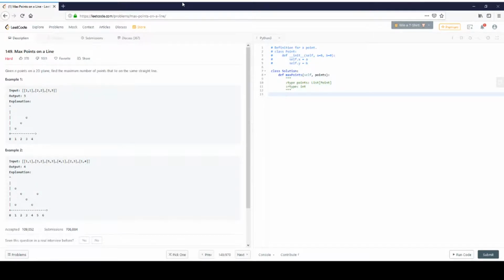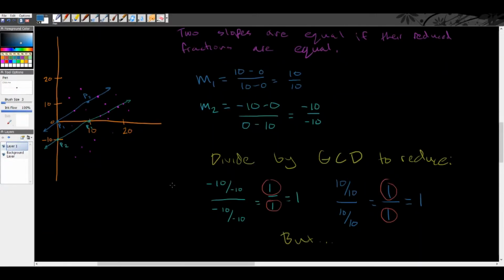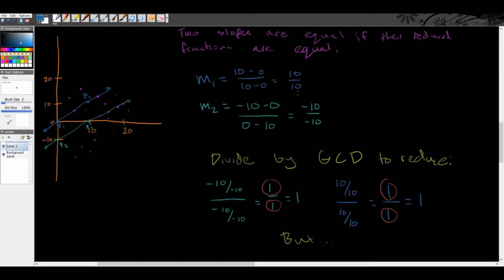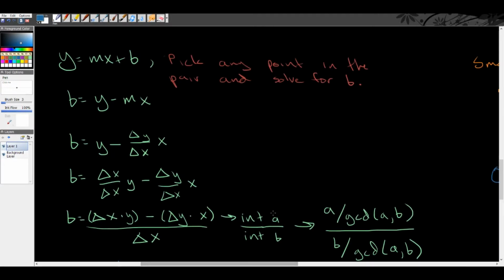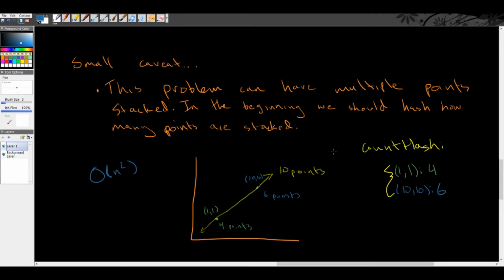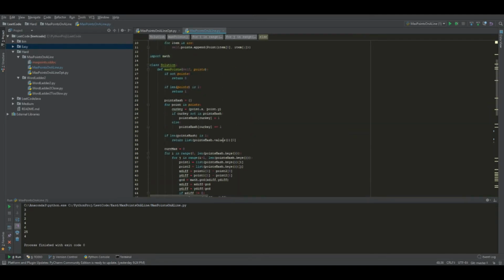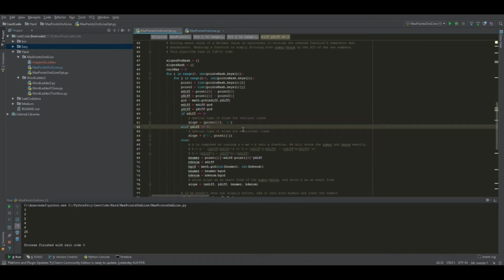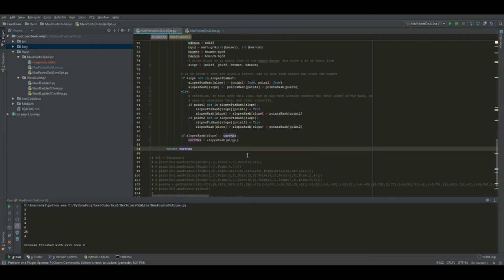FAANG INTERVIEW PREP - LeetCode 149 - Max Points on a Line